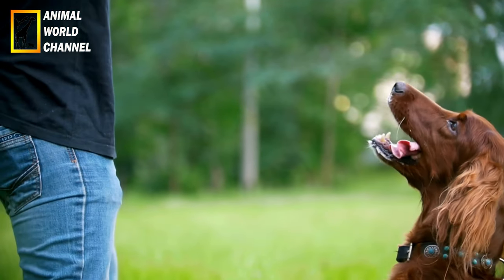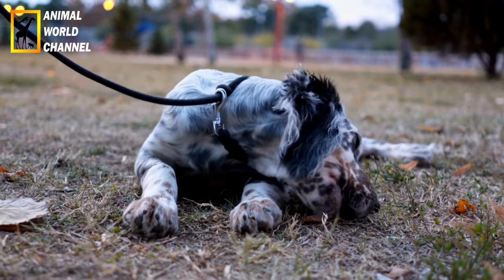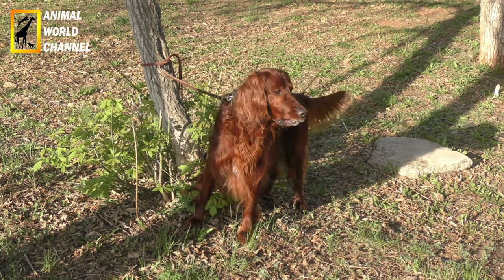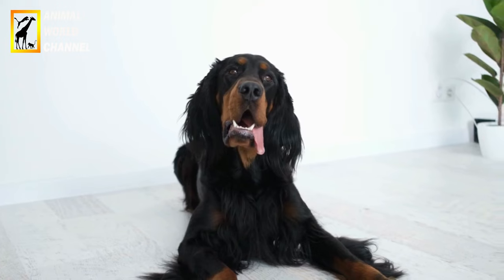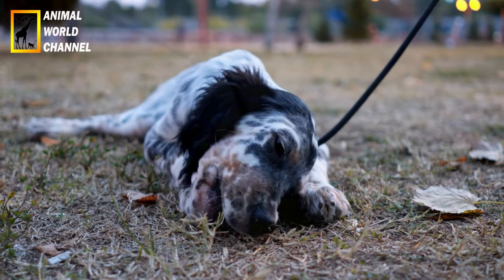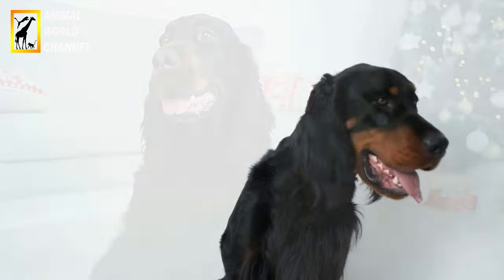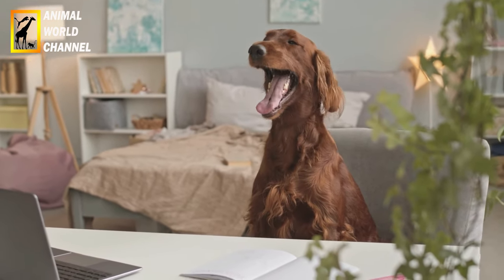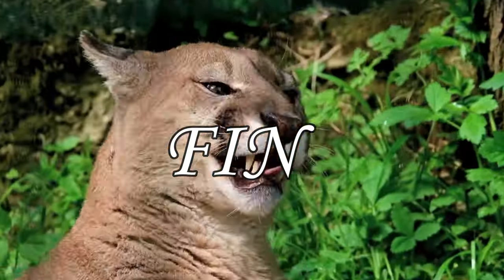Les talents multiples du légendaire Setter Irlandais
Le Setter Irlandais est une race de chien gracieuse et élégante, originaire d'Irlande. Il est réputé pour son allure noble, sa silhouette athlétique et son magnifique pelage roux. Les Setters Irlandais sont des chiens de taille moyenne à grande, bien proportionnés et musclés.
Leur pelage est l'une de leurs caractéristiques les plus frappantes. Il est long, soyeux et présente une texture fine. Leur robe est généralement d'un rouge vif et intense, mais il existe également des variations comme le rouge foncé ou le rouge doré. Certains Setters Irlandais peuvent également avoir des taches blanches sur la poitrine, les pattes ou la tête.